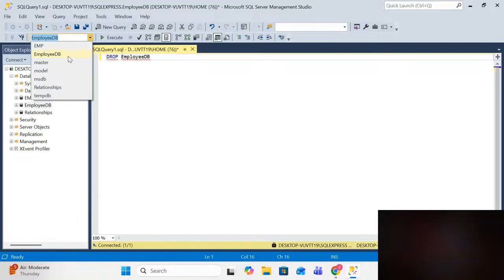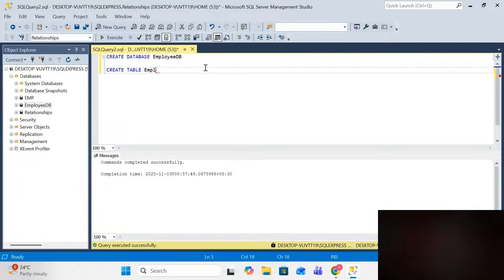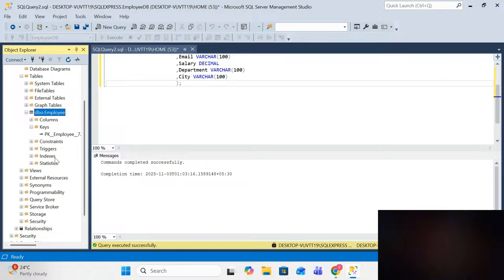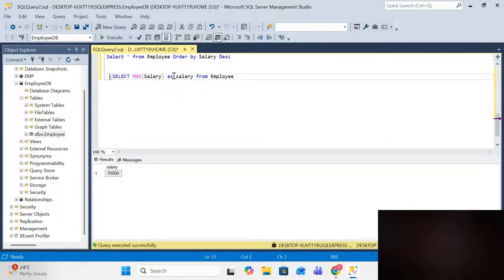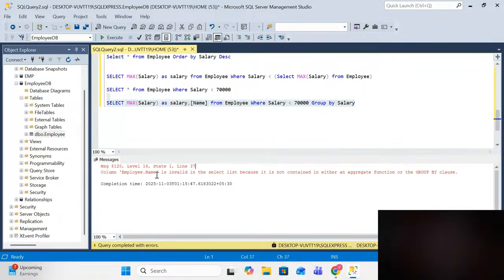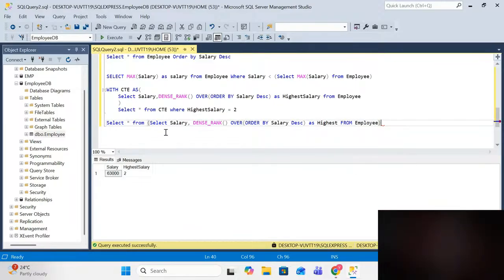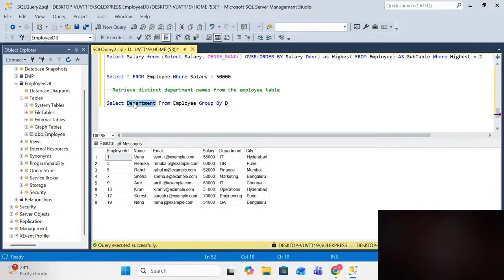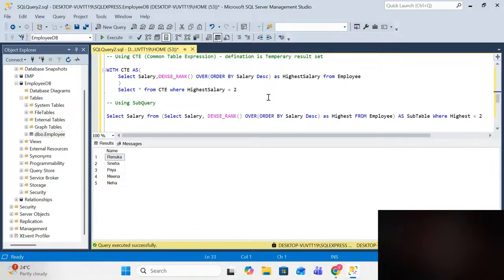MS SQL Live - 1